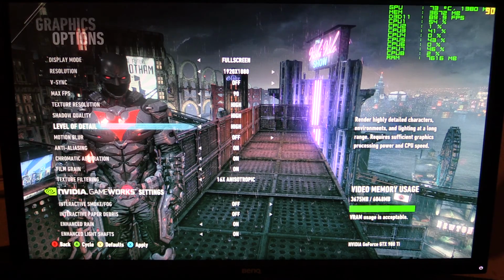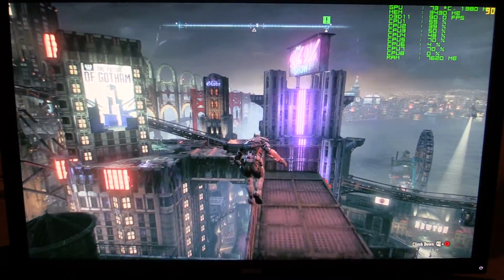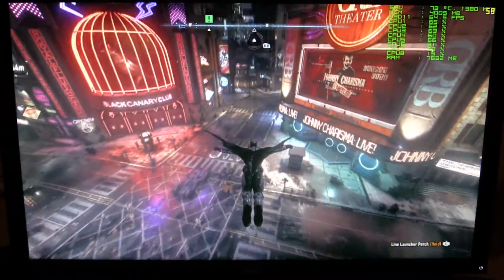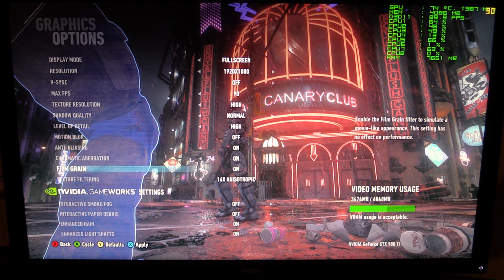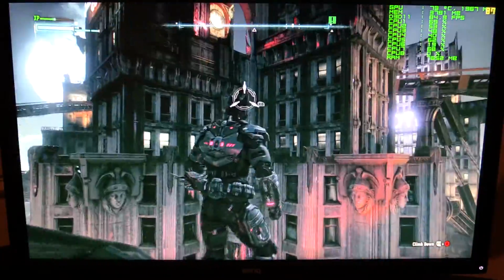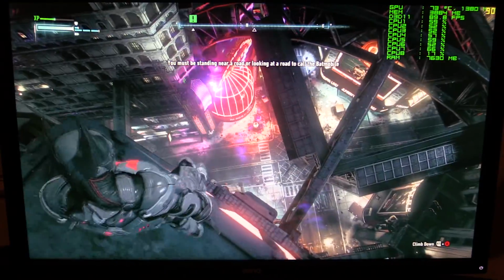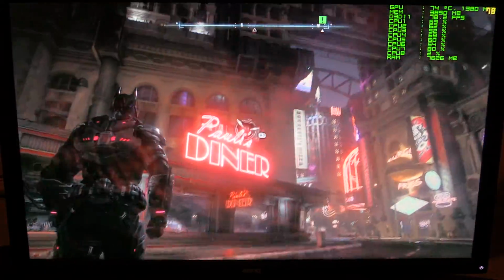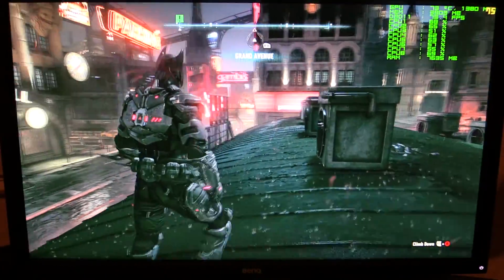GTX 980 ti -- Arkham Knight Still Sucks -- Arkham Knight Update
As of the time of this recording, even with a 980ti and even at 1080p, Arkham Knight is still struggling.